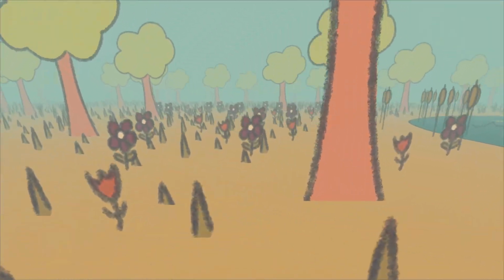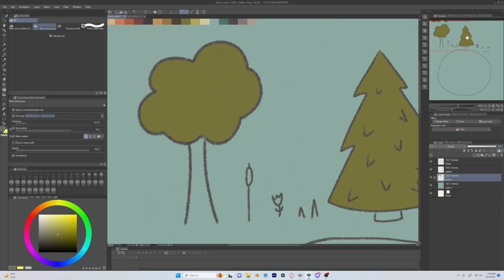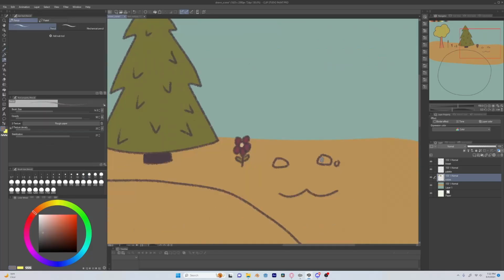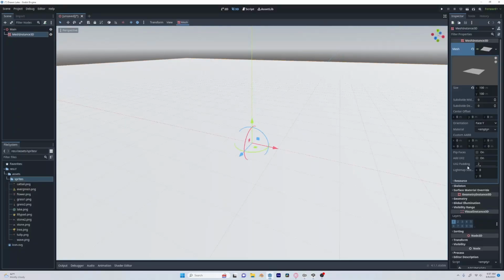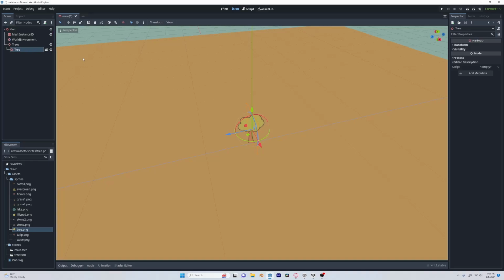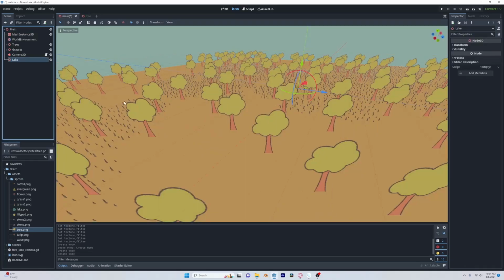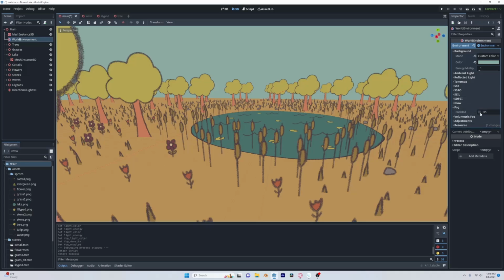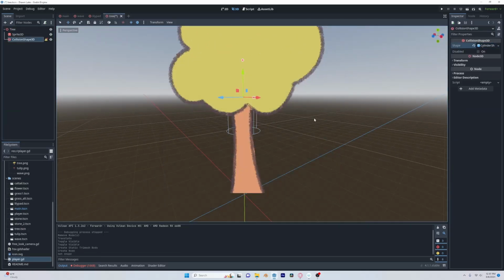How to draw an environment in Godot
Support me!

Here I use Clip Studio and Godot to create a hand drawn game environment. Krita is a great software for those interested in a free alternative to Clip Studio. This workflow is fun to use and I hope sparks your creativity. Please share any creations with me on Discord or Twitter!